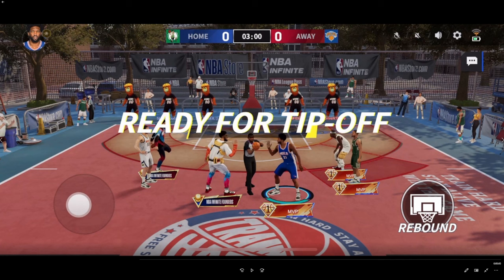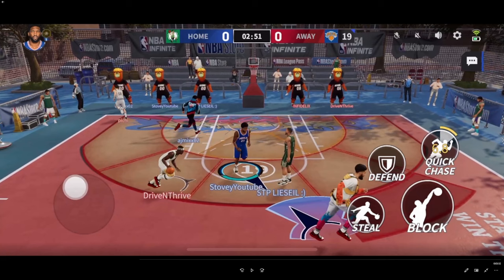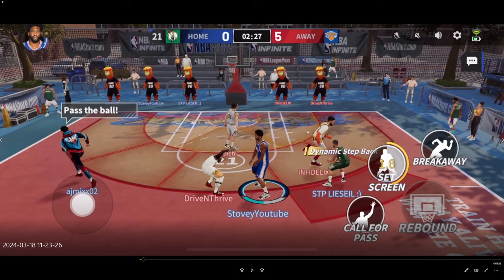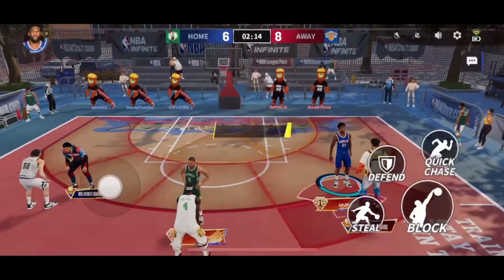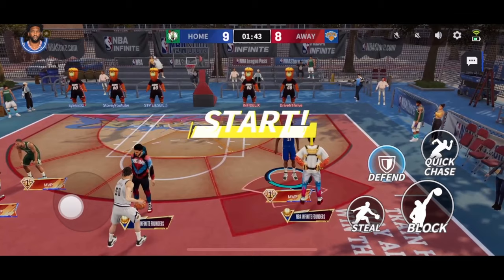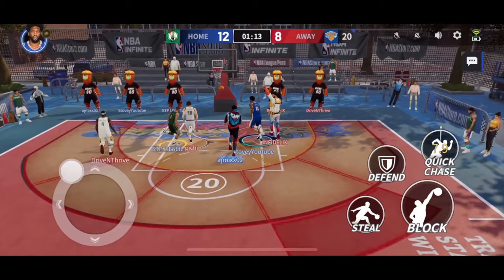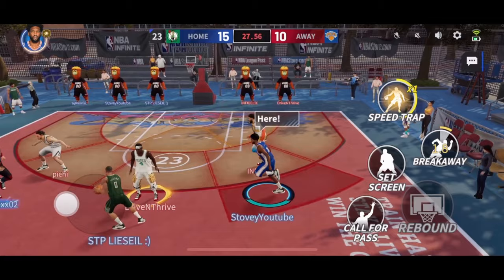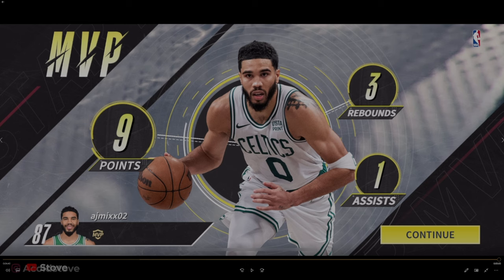The Secret to LOCKDOWN Defense on NBA Infinite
Ok I had to make this video because 90% of the playerbase does not understand help defense I hope this helps you guys out and your teammates if they struggle with guarding screens!